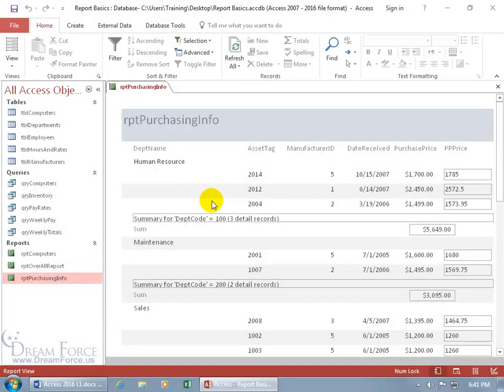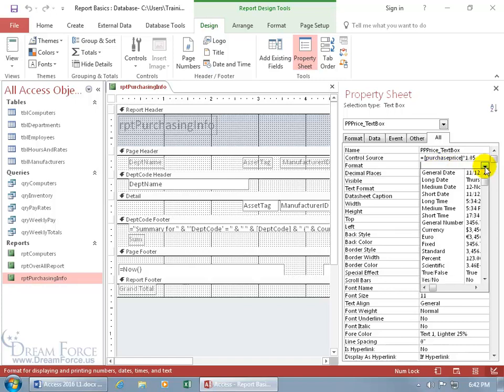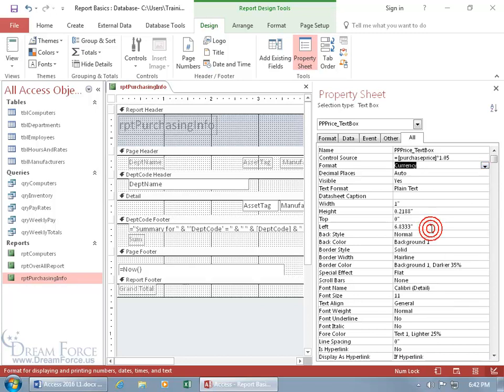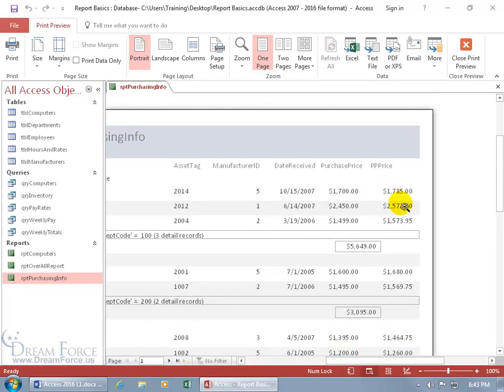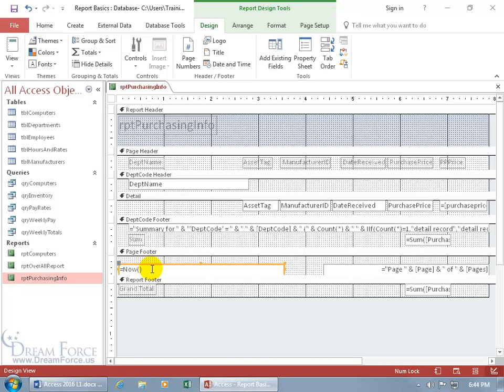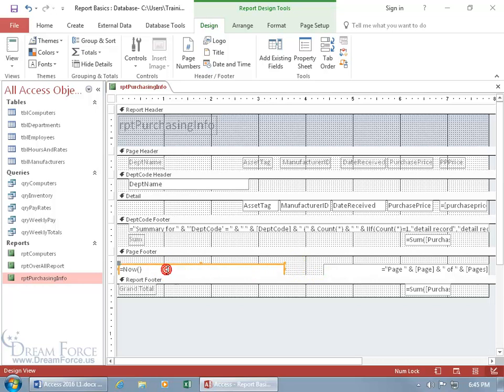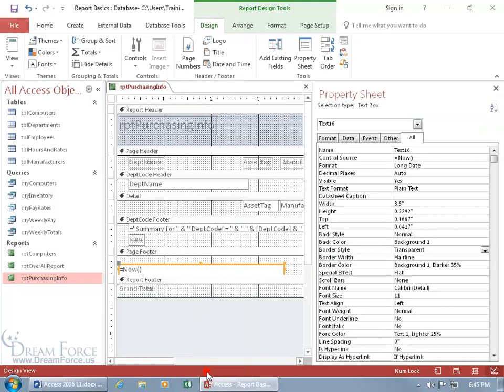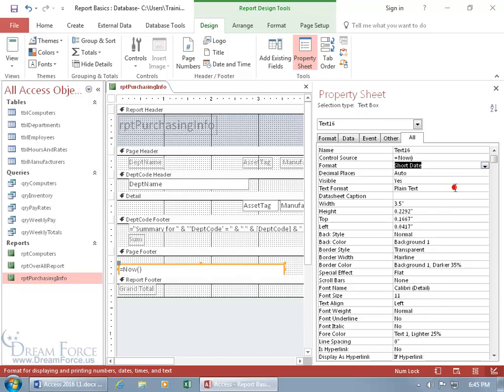Microsoft Access 2016 Reports: Formatting Controls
Microsoft Access 2016 training video on how to Format Control Source, or the Text Boxes in your Reports.  This includes setting the format of a number field to currency, and number of desired decimal places.